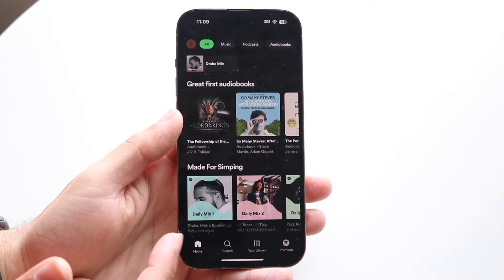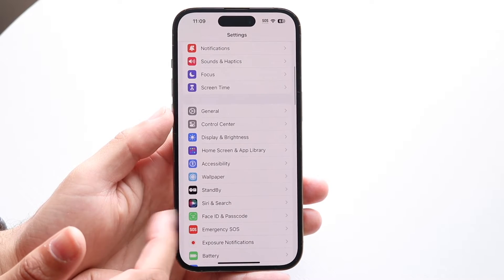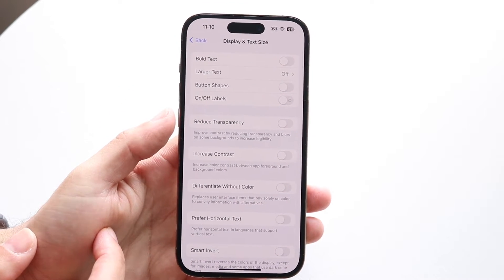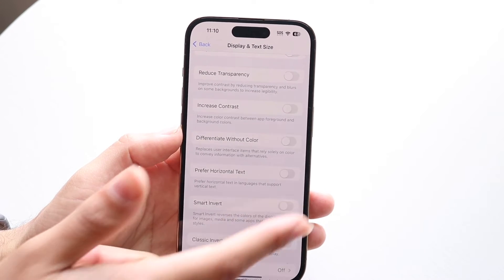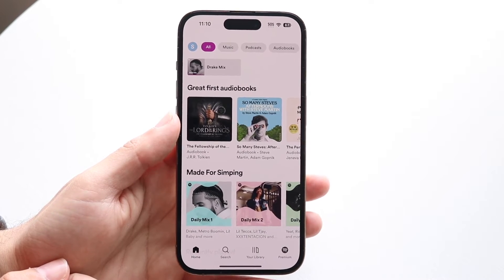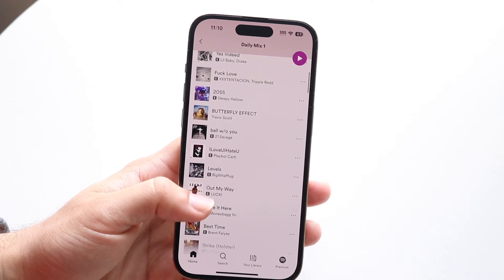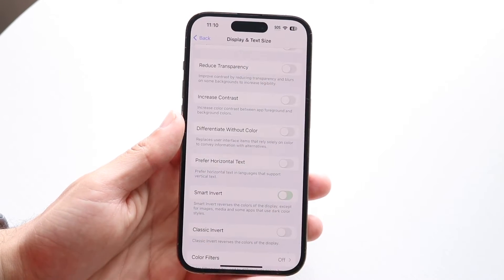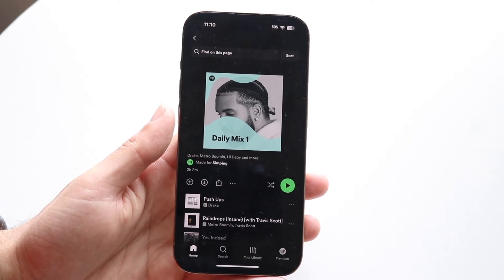How To Change Spotify Color! Light Mode/Dark Mode (2024)